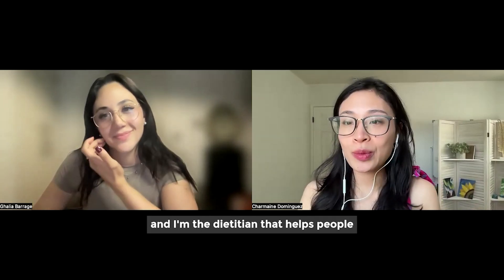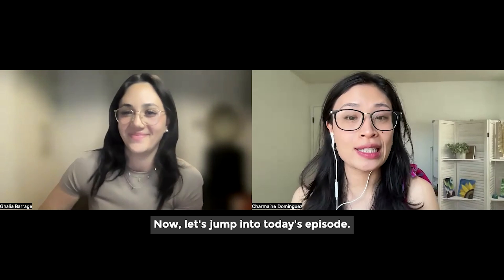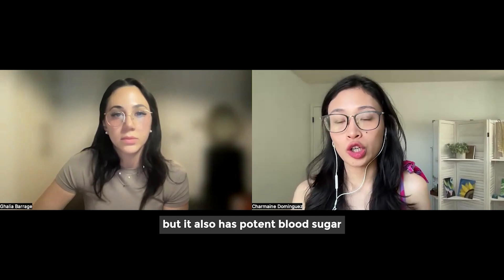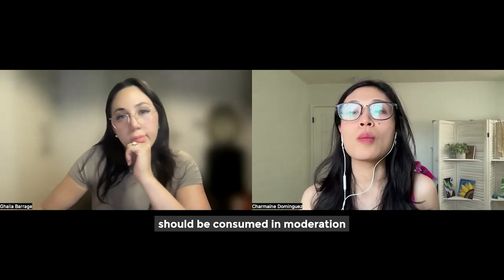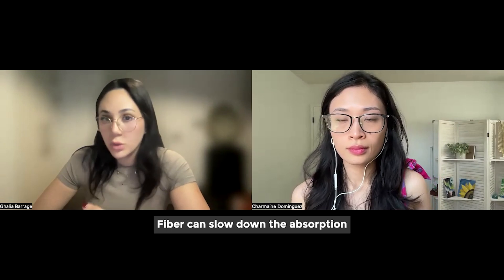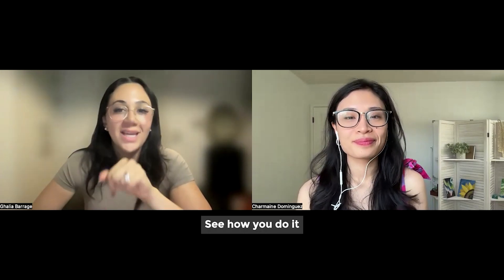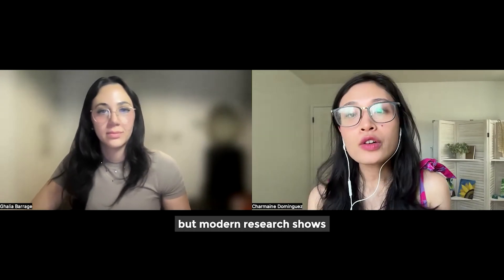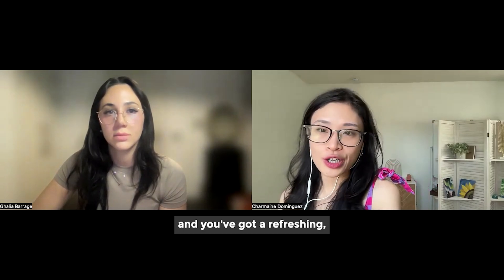5 Drinks for Lowering Blood Sugar